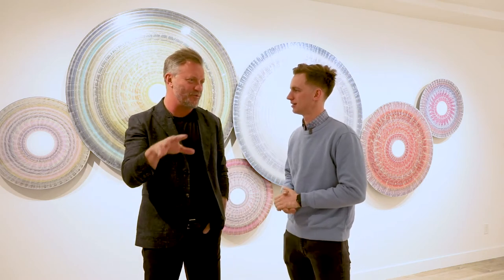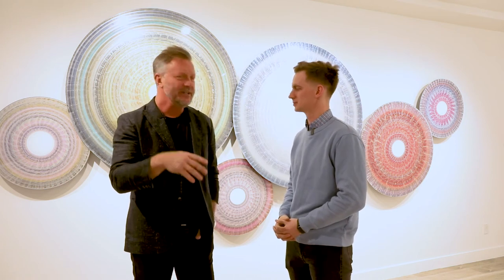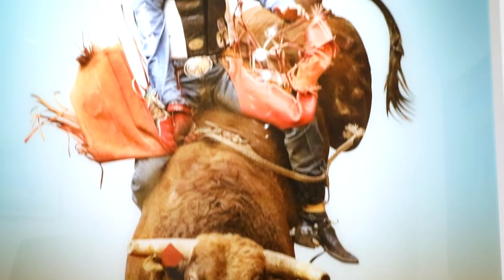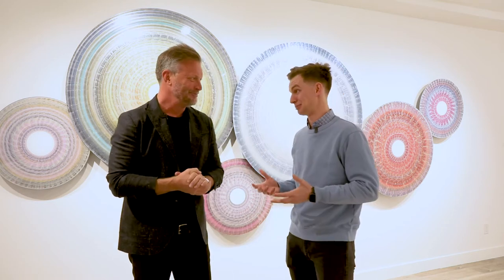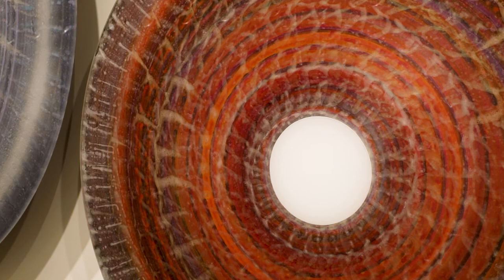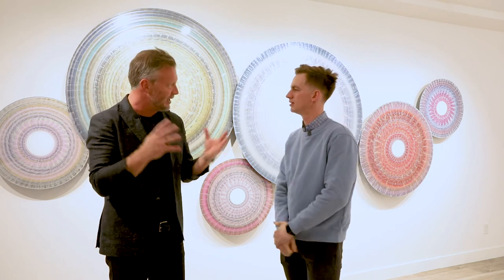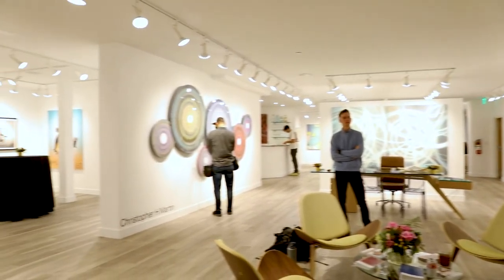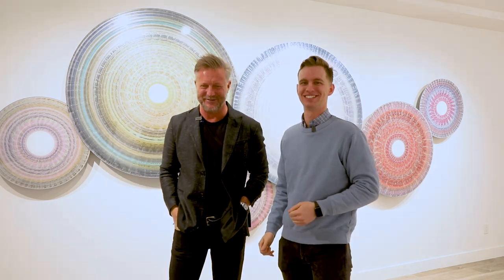Christopher Martin Gallery in Vail with Christopher Martin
Check out the new Christopher Martin Gallery in Vail and be transported into a modern and inviting space! Located near the Sonnenalp in Vail Village.
Hours: Sunday: 11am - 6pm | Monday - Saturday: 10am - 8pm